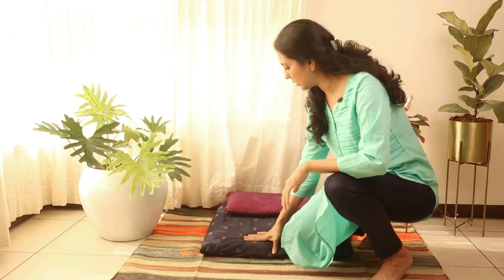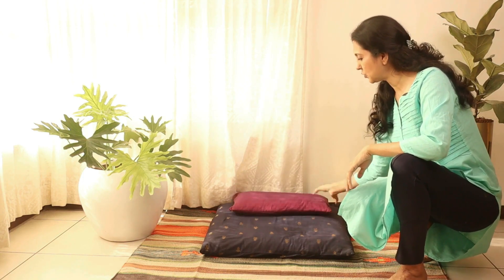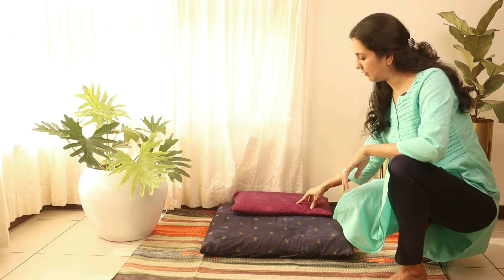How To Sit For Meditation? By Sadia Saeed, Psychologist, Mindfulness Trainer & Founder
Meditation is a powerful practice that can help you reduce stress, improve focus, and boost overall well-being. But if you're new to meditation, it can be tricky to know where to start. One of the most important things is to find a comfortable sitting position.

Time Stamps

00:00 Start
00:05 Why Posture Is Important In Meditation
00:35 How To Get Into The Right Posture For Meditation
01:00 How To Meditate Sitting On A Chair
03:32 How To Meditate If You're Sitting On The Ground
06:21 End

In this video, we'll show you the basics of how to sit for meditation. We'll cover different sitting positions, as well as how to use props and cushions to support your body. We'll also give you some tips on how to stay comfortable and alert during your meditation session.

Inner Space was founded by Sadia Saeed, A Psychologist and Meditation Practitioner, in the year 2010. At Innerspace, we infuse deeper, contemplative, explorative Eastern philosophies, along with the knowledge of human behavior and psyche.

Our founder, Sadia Saeed, has a long-spanning career in psychology and mindfulness. She is passionate about guiding people on the beautiful journey of mindfulness through workshops, meditation retreats, and easy-to-follow online courses.

Purchase Sadia's book, “You are Simply Perfect! A Mindfulness And Self-Awareness Guide For Teens and Tweens”

[How to sit in meditation
how to sit for meditation
sitting positions for meditation]